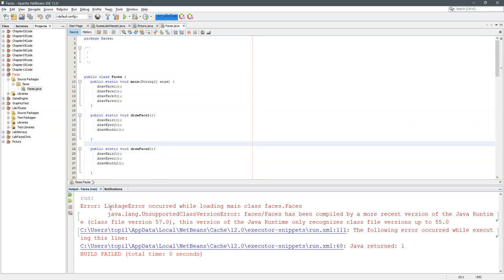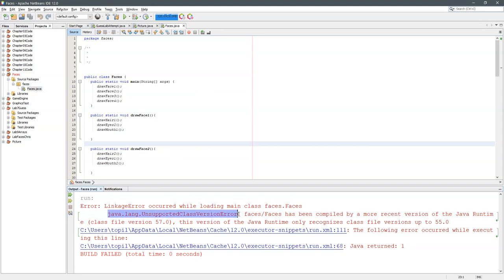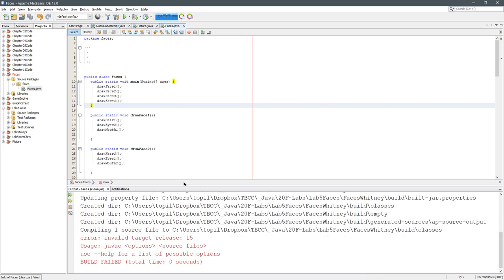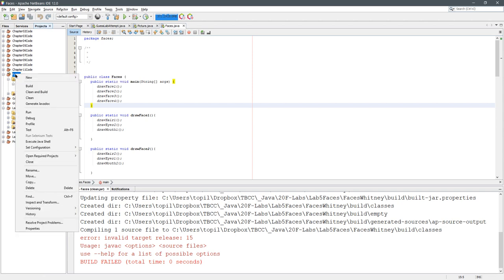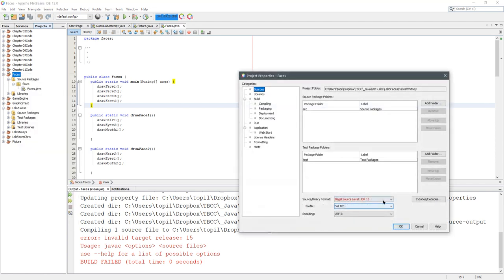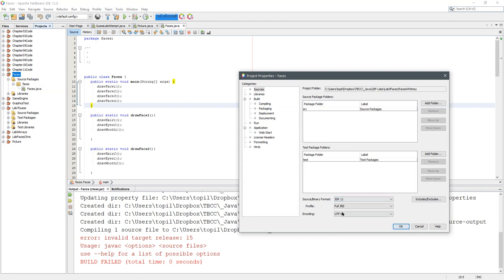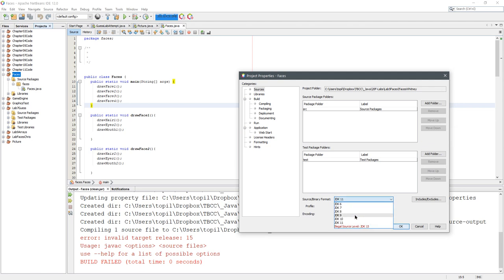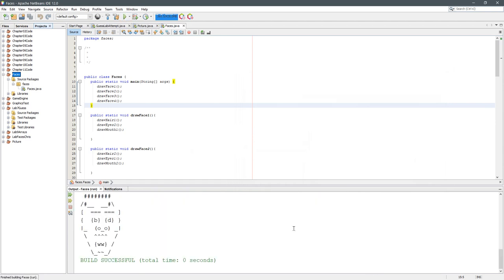Java Netbeans - Error: LinkageError occurred while loading main class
Fixing the Error - LinkageError occurred while loading main class - on Netbeans